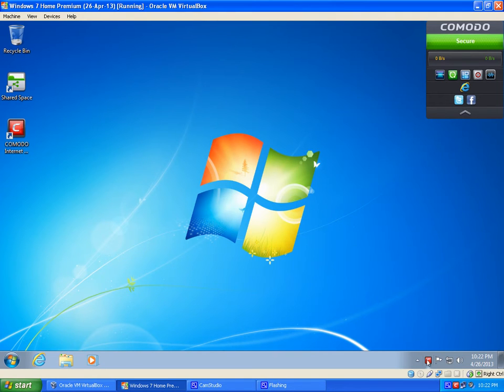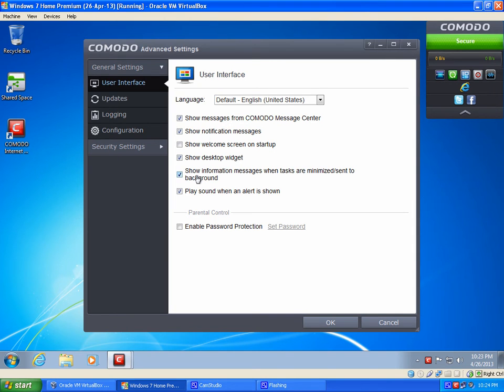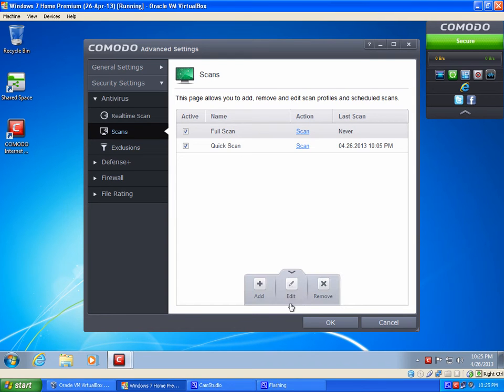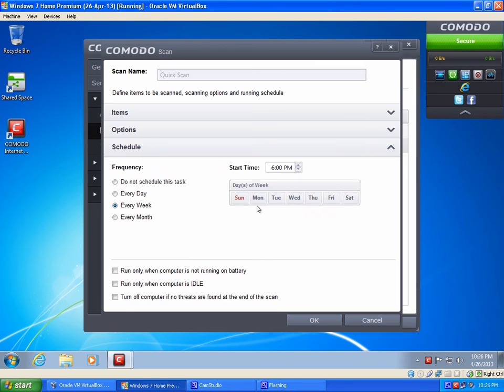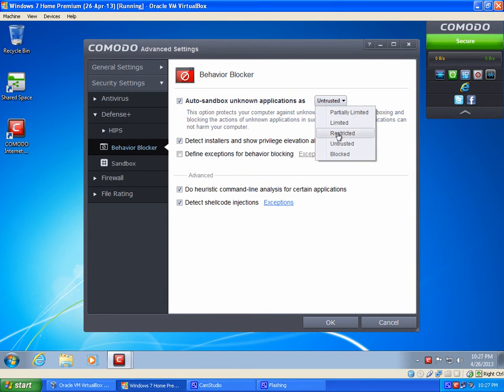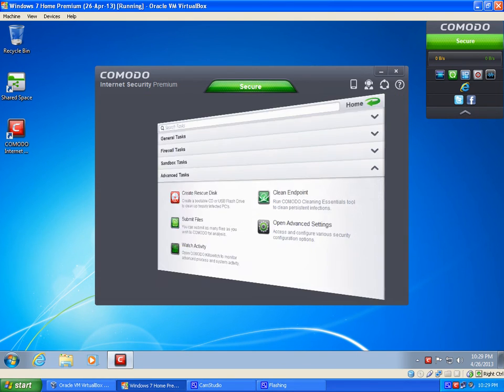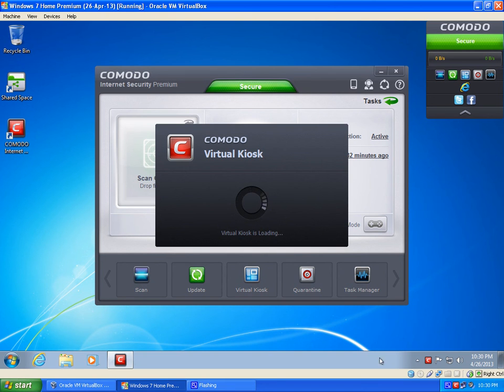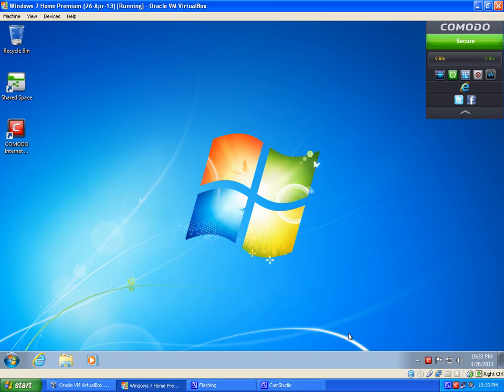How to Configure COMODO Internet Security 6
This Video will show you how to configure COMODO Internet Security 6 to work best for your needs.